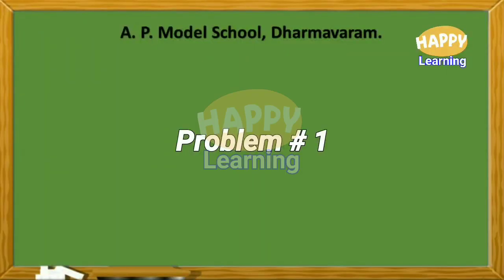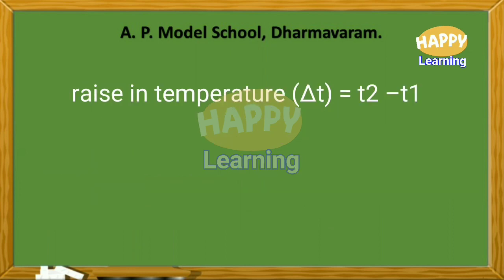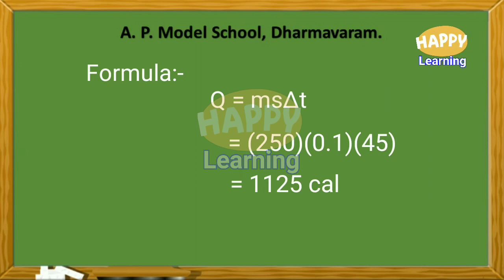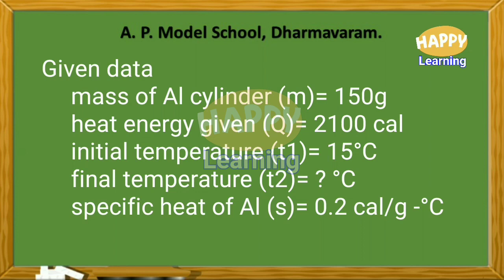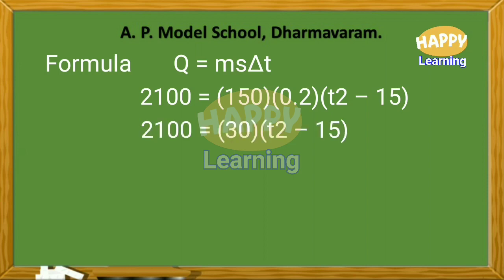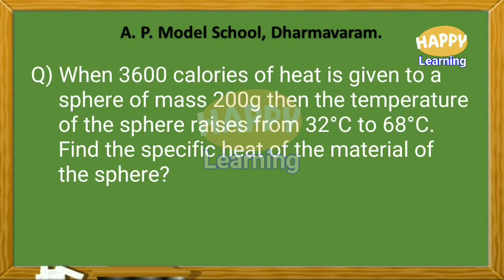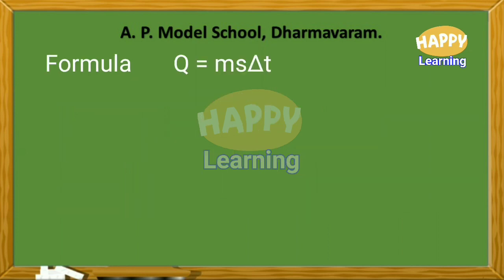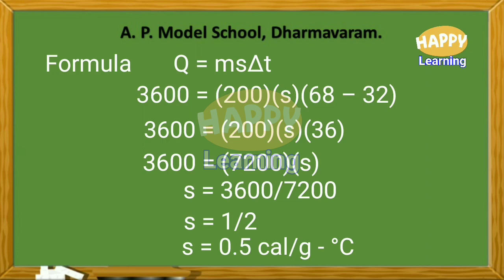X_PS_Heat_lecture_5